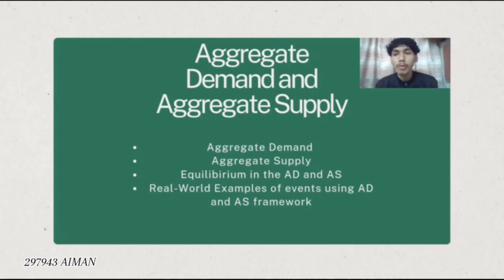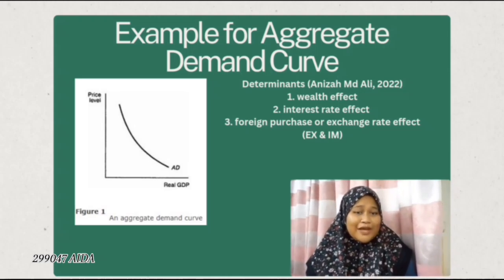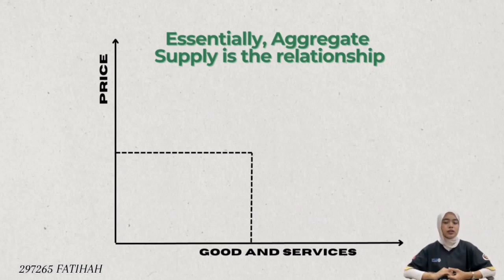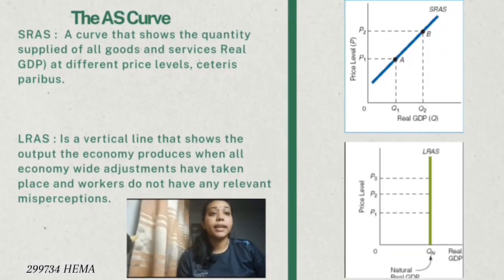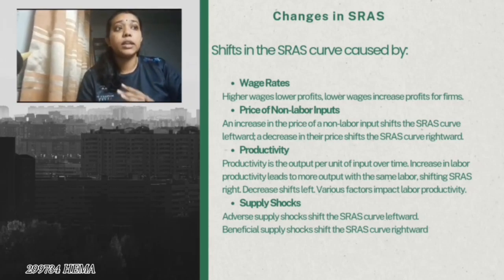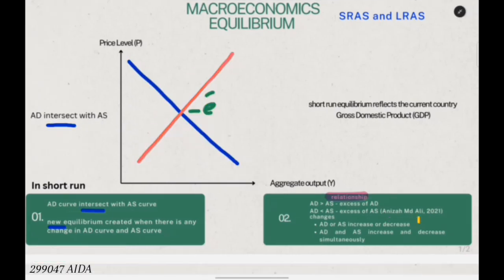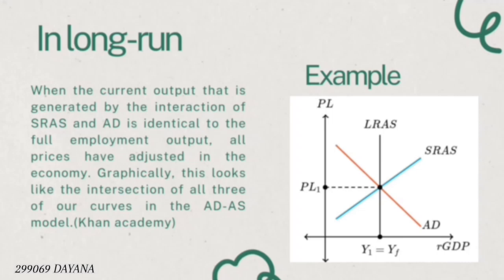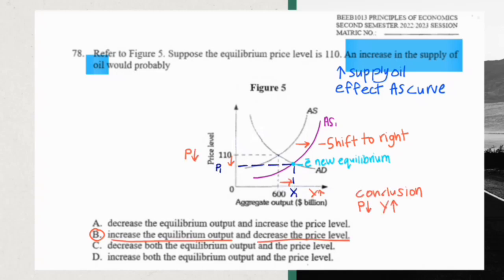AGGREGATE DEMAND AND AGGREGATE SUPPLY BY GROUP 9. THANK YOU FOR WATCHING.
A232 BEEB1013 GROUP S
- DR. SHAMSUL BAHRAIN BIN RAWI

TITLE : AGGREGATE DEMAND AND AGGREGATE SUPPLY - GROUP 9

GROUP MEMBERS :
1. FATIHAH BINTI AZALI (297265)
2. MUHAMMAD AIMAN HAFIZ BIN AMRAN (297943)
3. AIDA SAFIAH BINTI MUHAMAD (299047)
4. NURDAYANA BALKIS BINTI JASMADI (299069)
5. HEMA SRI A/P RAMU (299734)